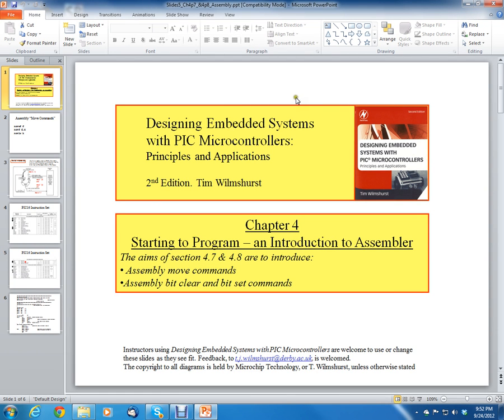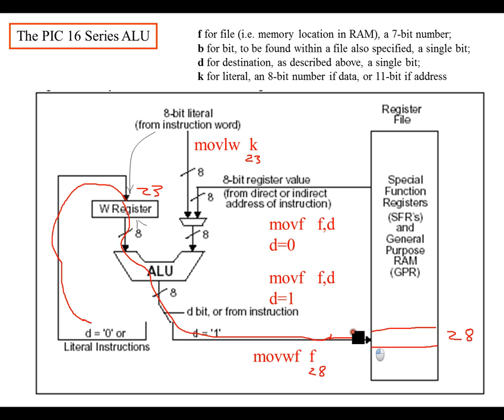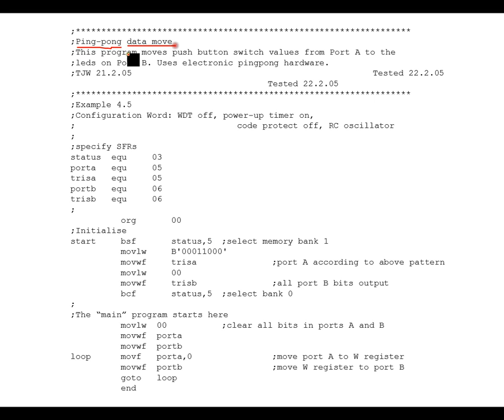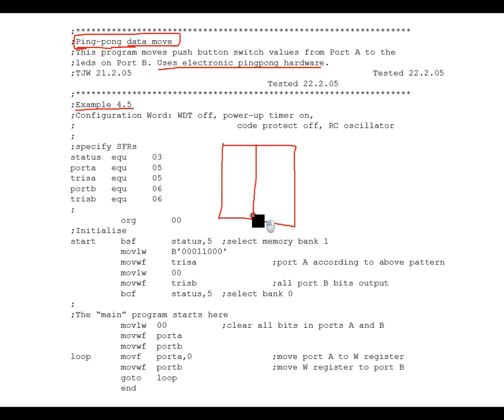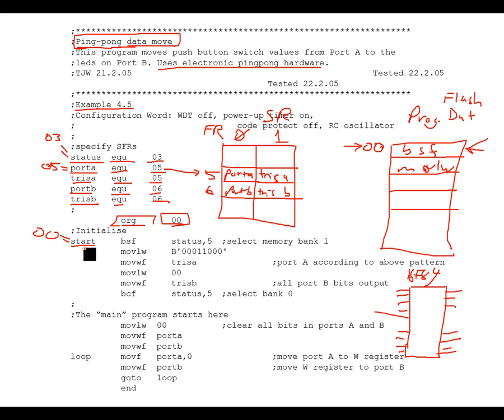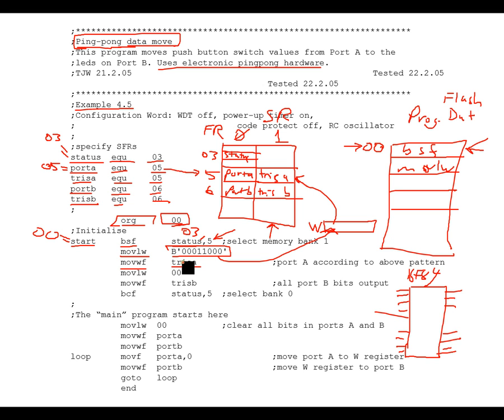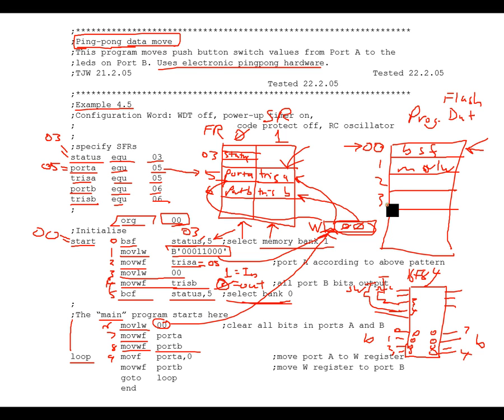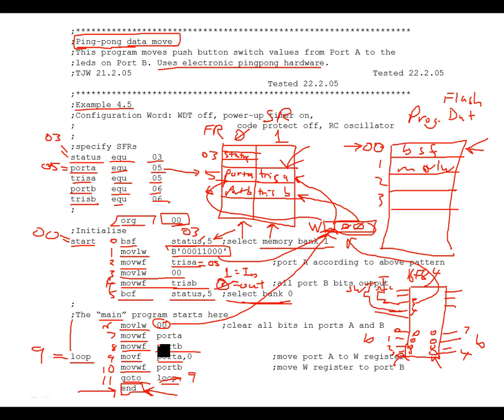PIC16 Microcontrollers, Unit 18, Ch. 4; Assembly Move Commands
Chapter 4, section 7-8
Topics: Assembly Move Commands